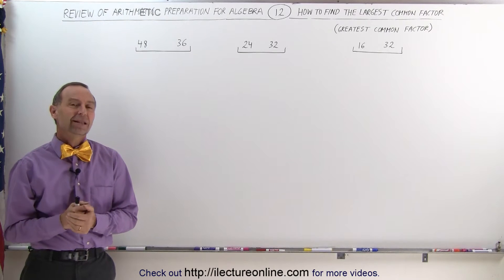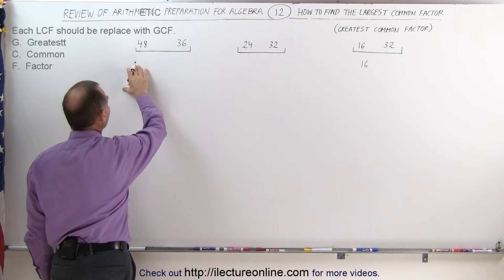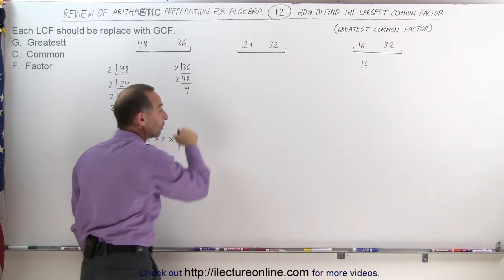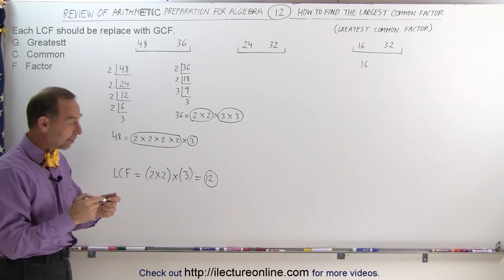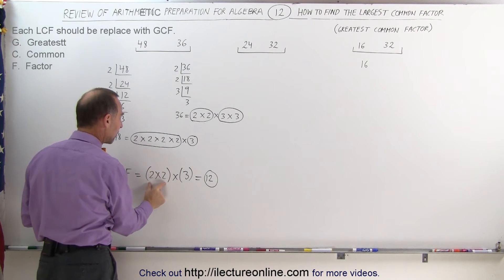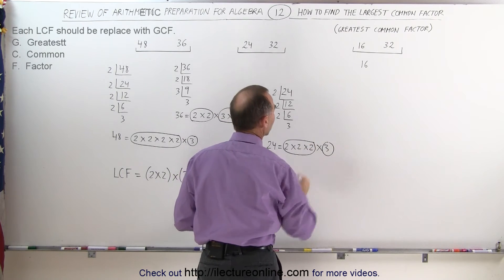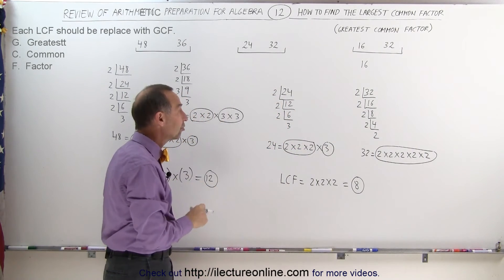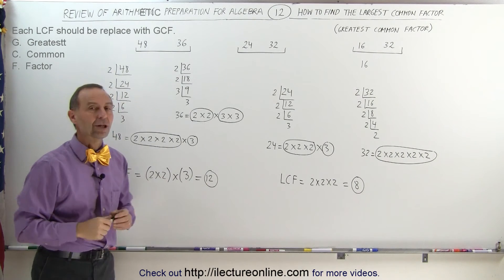Math: What Every 5th Grader Should Know: Algebra Prep (12 of 58) Ch 0: Greatest Common Factor (GCF)?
In this video I will explain how to find the Largest (Greatest) Common Factor of 2 numbers.